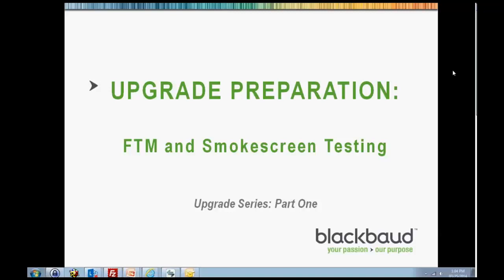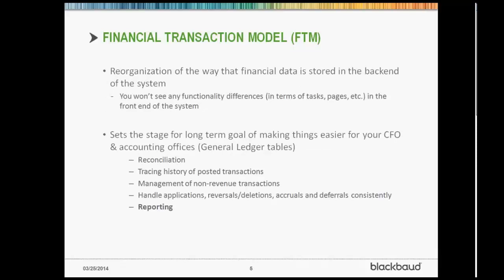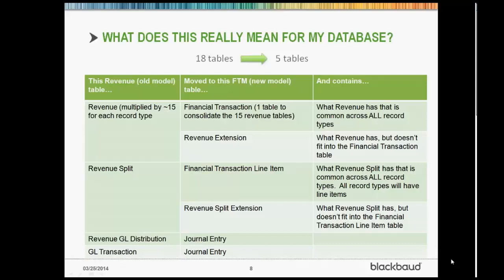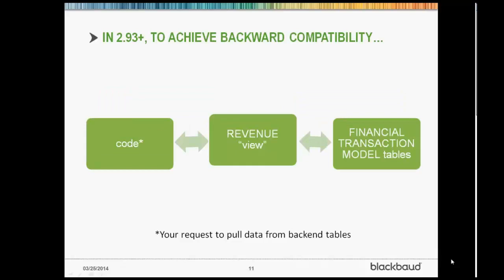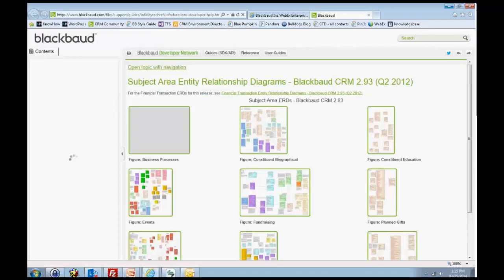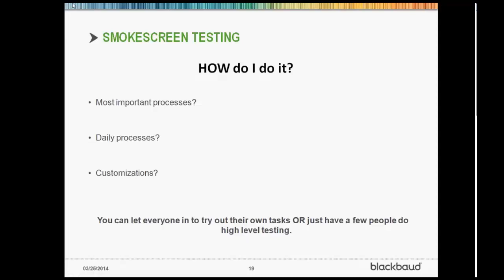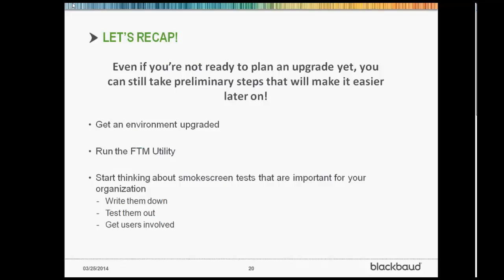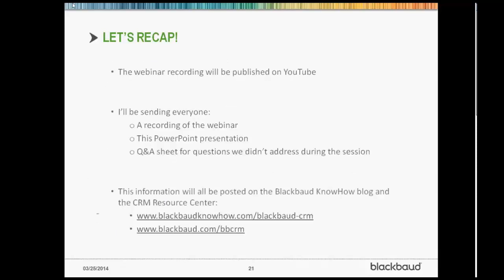CRM Upgrades: FTM and Smokescreen Testing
For Blackbaud Enterprise CRM users: Upgrading your database from version 2.9 or 2.91 requires some extra considerations.  We'll discuss FTM (the Financial Transaction Model) and how it will impact your upgrade preparation.  We'll also look at developing smokescreen tests to ensure that your upgrade process progresses smoothly.